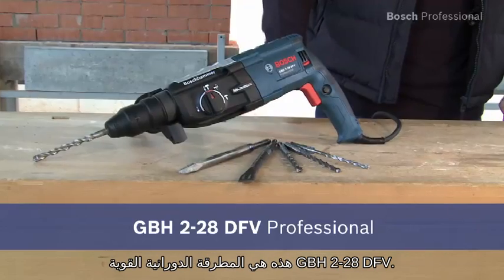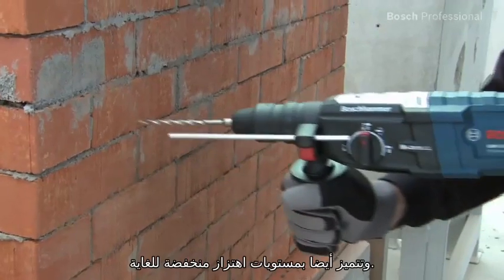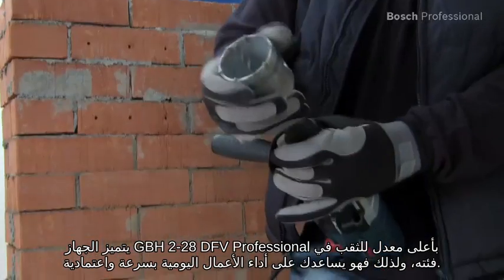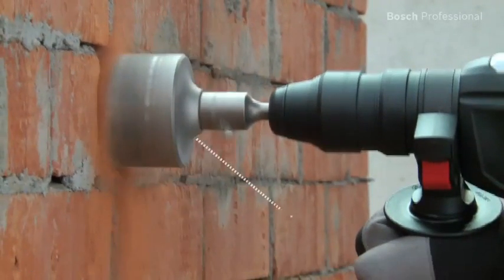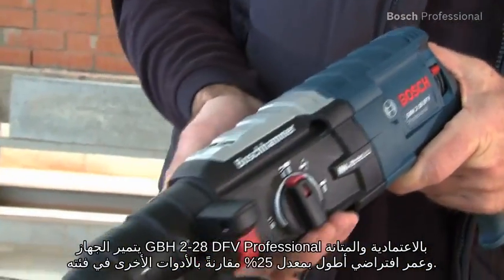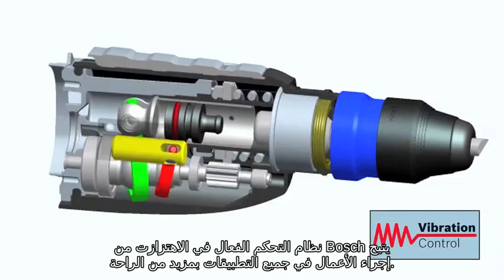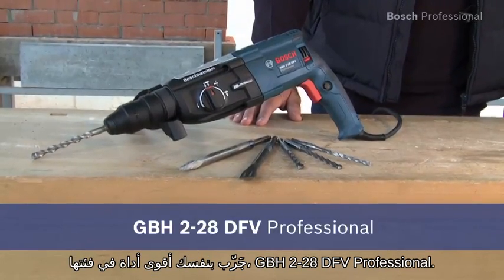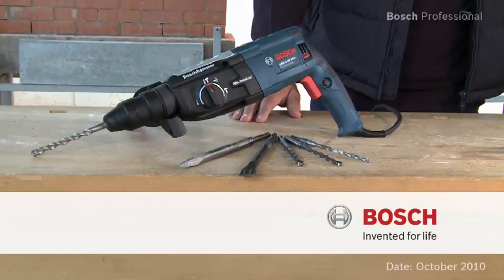مطرقة الثقب الدورانية SDS Plus من بوش - Bosch GBH 2-28 DFV Professional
مطرقة الثقب الدورانية GBH 2-28 DFV Professional من بوش المزودة بنظام SDS-plus هي أقوى مطرقة من بوش في فئتها: مزودة الآن بخاصية التحكم في الاهتزاز. وهي تشتمل على محرك قوي 850 واط لزيادة الكفاءة، وخاصية تحكم فعال في الاهتزاز للاستخدام المريح وبدون تعب وصندوق تروس قوي مغطي بالمعدن لتحقيق الاعتمادية والمتانة.,,تشتمل على:,- أعلى معدل ثقب وأعلى كفاءة عمل بالإزميل في فئته ,عمر افتراضي أطول بنسبة - 25% مقارنةً بالمطارق الدورانية الأخرى في فئتها لتحقيق مزيد من الاقتصادية ,اهتزازات أقل بنسبة - 27% مقارنةً بالموديل السابق لها بفضل وظيفة تخميد الاهتزازات الفعالة ,- ظرف سريع التغيير للتحويل السريع بين الثقب المطرقي في الخرسانة والثقب غير المطرقي في الخشب والمعدن ,- خاصية إيقاف الدوران لاستخدام الإزميل ,- فلكة كروية لمنع حدوث قطوع بالكابل ,- لوحة فحمات دورانية تكفل ثبات القوة في الدوران للأمام والخلف ,- قابض حماية من الحمل الزائد لحماية المستخدم والماكينة ,- الدوران للأمام/الخلف لتحرير ريش الثقب في حالة تعرضها للانحصار ,- التحكم المتغير باستمرار في السرعة لبدء الثقب بشكل نظيف,,المواصفات الفنية:,دخل القدرة الاسمي 850 واط,طاقة الطرق القصوى 3,2 جُول,معدل الطرق عند السرعة الاسمية 0 – 4.000 طرقة في الدقيقة,السرعة الاسمية 0 – 900 لفة/دقيقة,الوزن 3,1 كجم,الطول 402 مم,الارتفاع 216 مم,حامل الريش SDS-plus,,الوظائف:,الدوران جهة اليمين/اليسار,نظام إلكتروني,قابض الحماية من الحمل الزائد,,